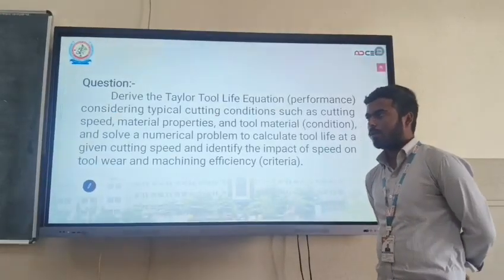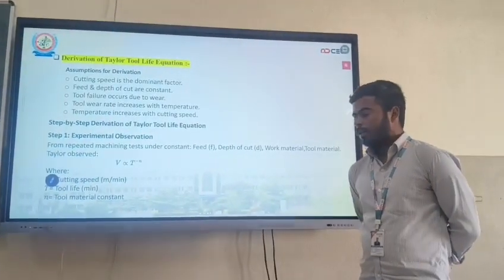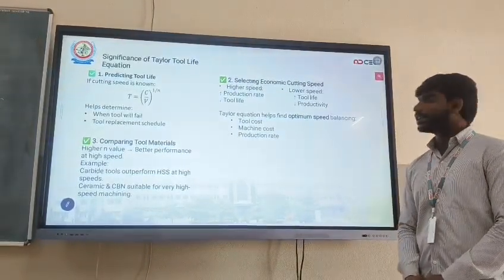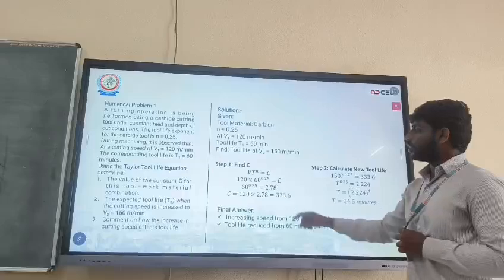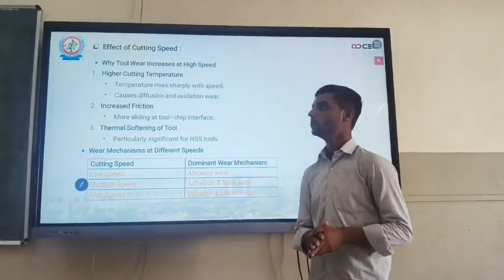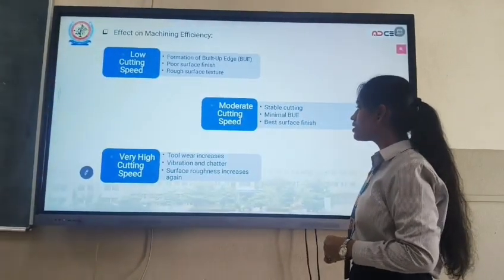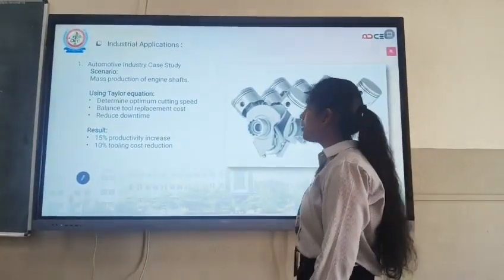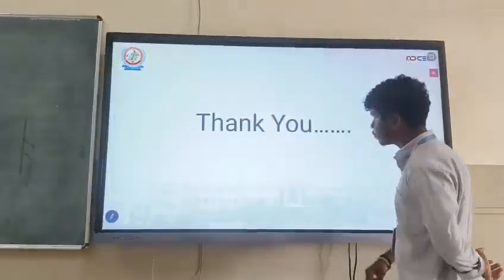February 23, 2026